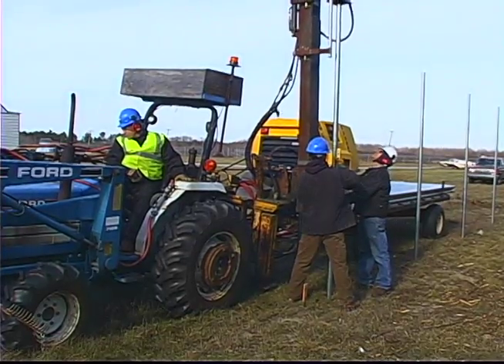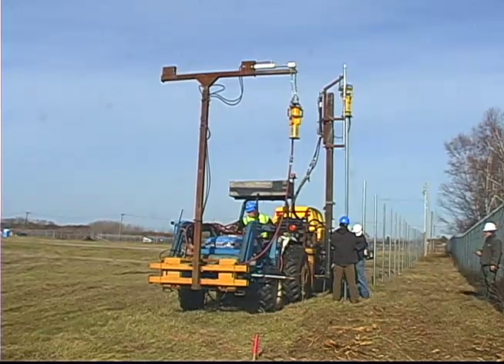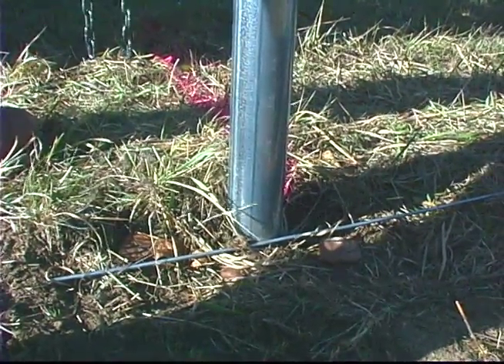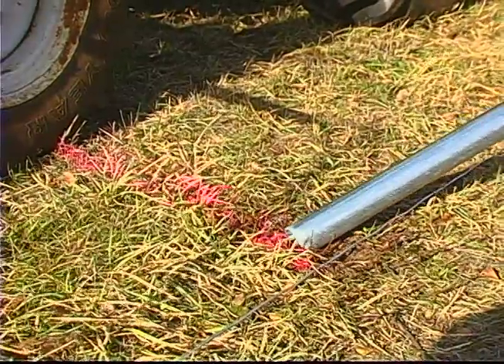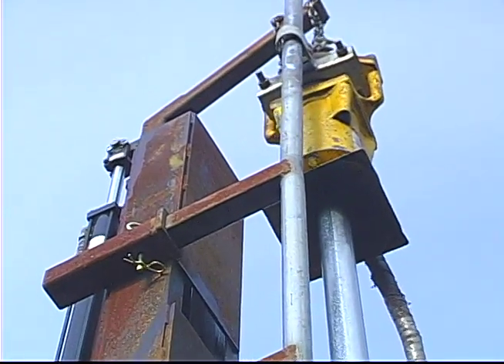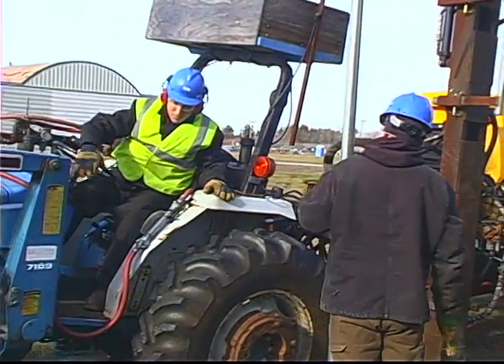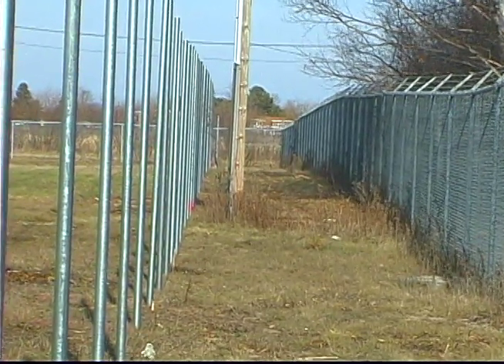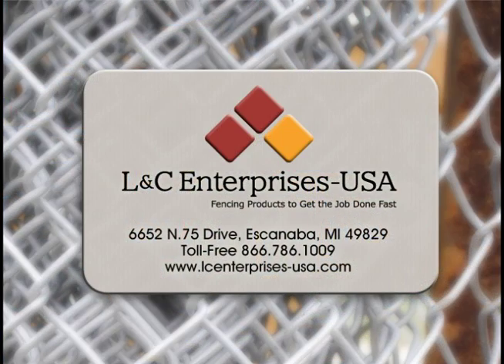Installing Fence Posts at an Airport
A tractor equipped with two Rhino post drivers and Kaiser air compressor is used to replace an existing fence line at an airport. Ron talks about how the setup works.